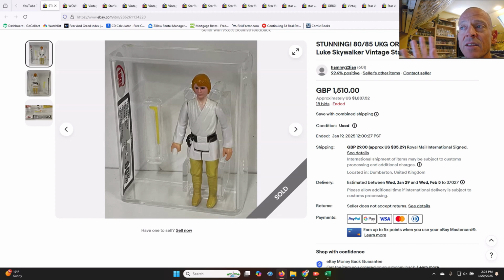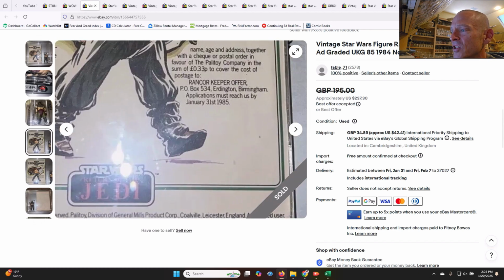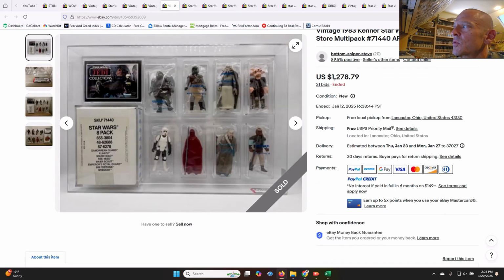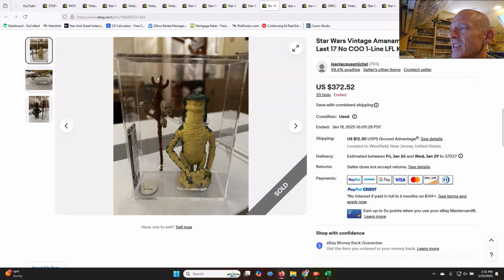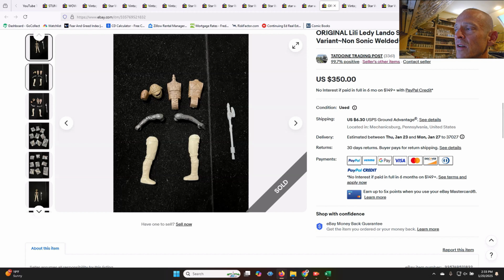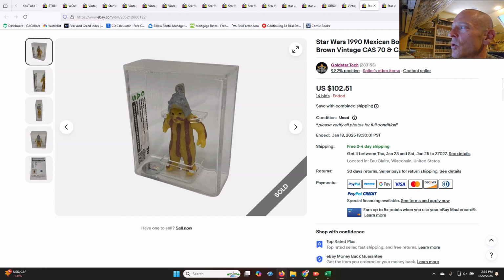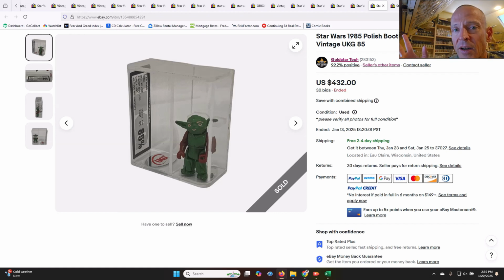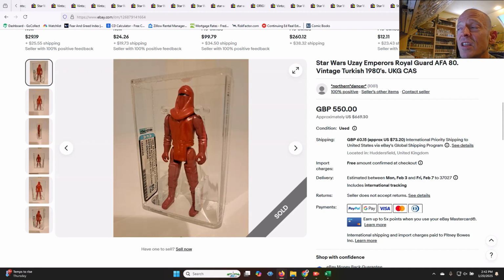Vintage Star Wars Action Figure Price Guide | Bootleg Prices Go *NUTS*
This video covers some more recent sales for vintage mint-on-card Star Wars action figures and vehicles on eBay that sold in January of 2025.